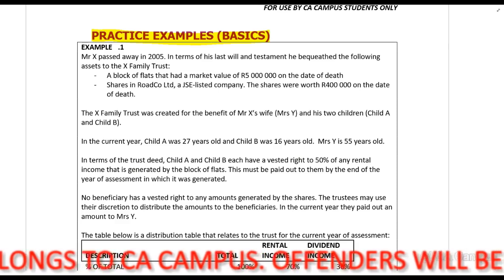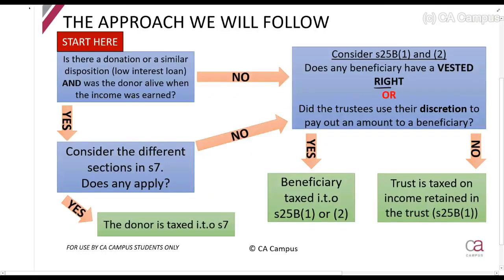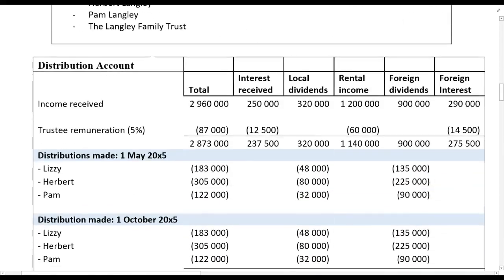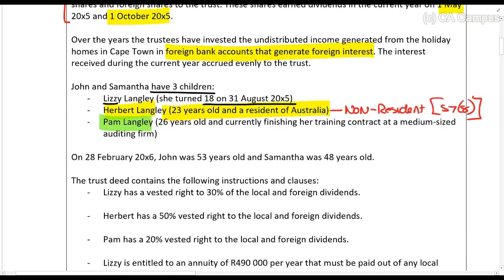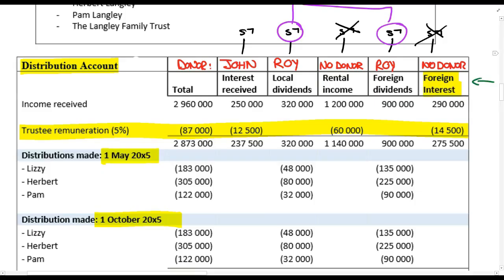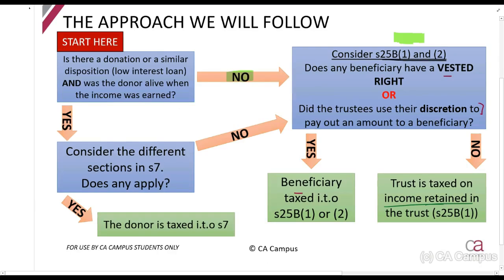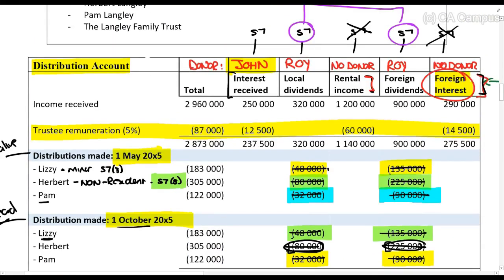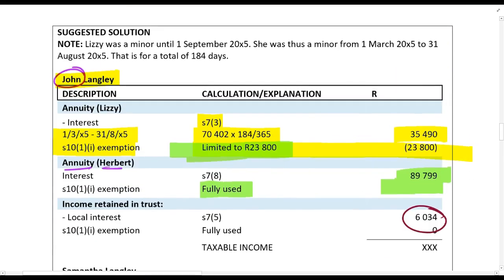Trusts - Example 5 (30min)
In these videos Roulon du Toit CA(SA) works through Examples to test the Trust principles as per the Income tax act. CTA TAX For all the lecture material, follow this